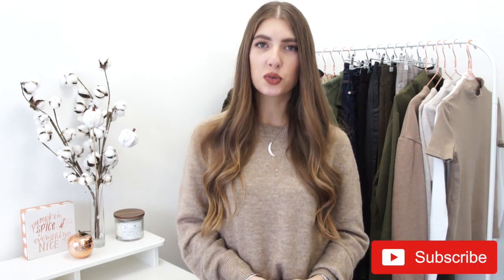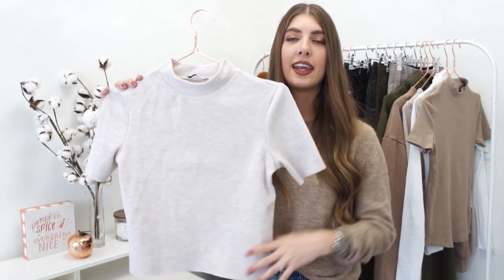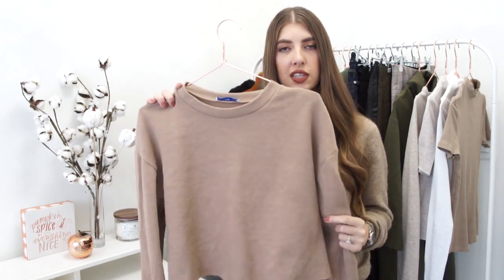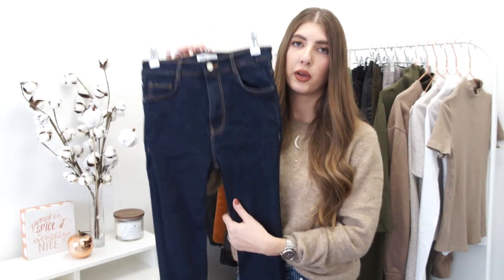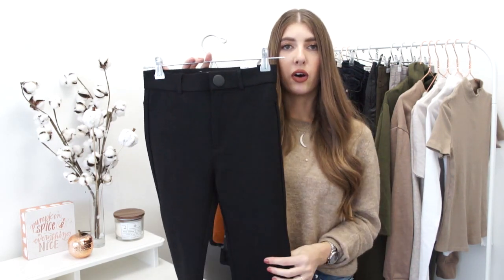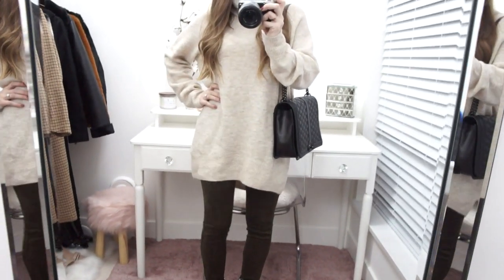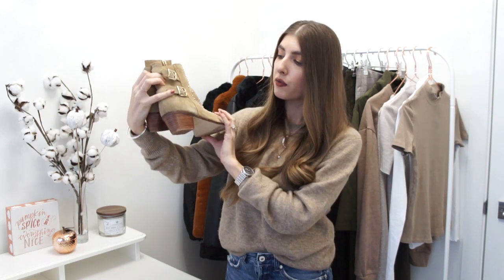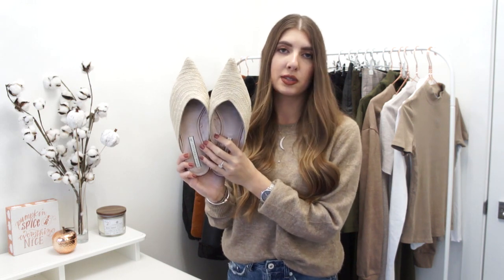ZARA HAUL // FALL FASHION EDIT // Lauren Dumonceau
ZARA HAUL + TRY ON! DAY 3 OF 7 DAYS OF VIDEOS!
Hi everyone! Today is DAY 3 of my Fall Fashion Edit! There will be a new fall fashion video EVERYDAY for 7 days!!
All product details are linked below!

❤ What I'm wearing:

Lipstick (Hot Buttered Rum)

❤ Styled with:

Black Over The Knee Boots
Brown Over The Knee Boots
Slouch Boots
Black Leather Ankle Boots
Leopard Crossbody
Faux Fur Tote Bag
Checked Coat
Fluffy White Sweater
Black Leather Bag
Aviator Jacket-